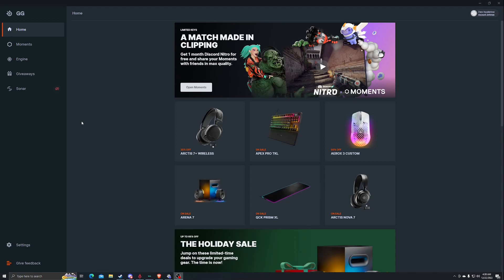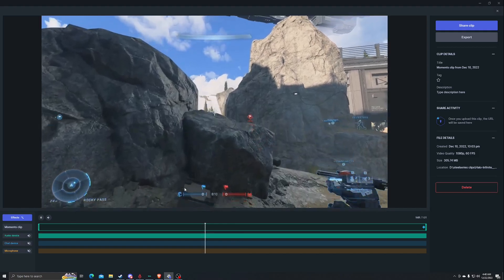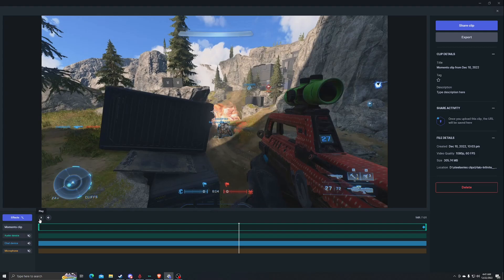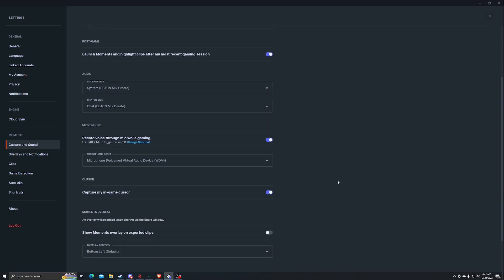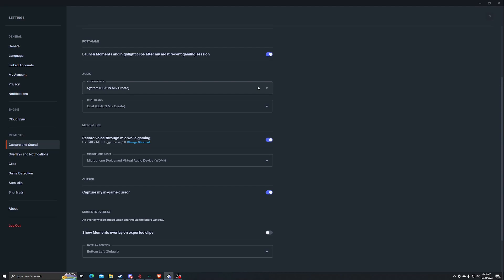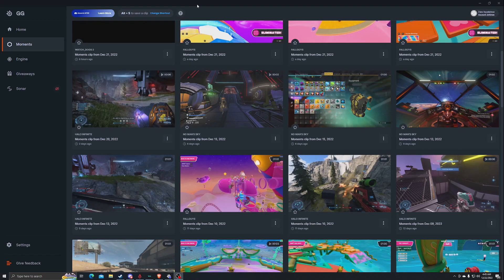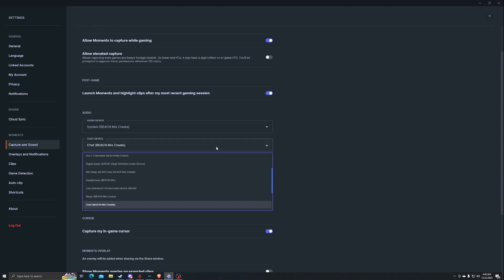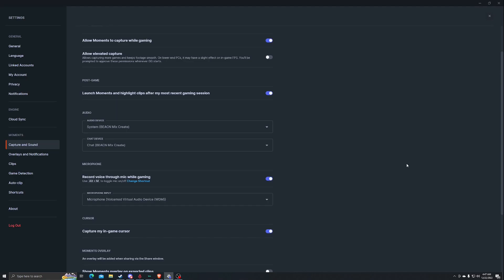How to cut Audio from Steelseries moments clips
Hope this video helped with clipping audio sources from your clips with the new update,If you havent used this software before and want to use it yourself

If you are curious about mixers to use to make this better to use in the future heres some before and the one I use the mix create